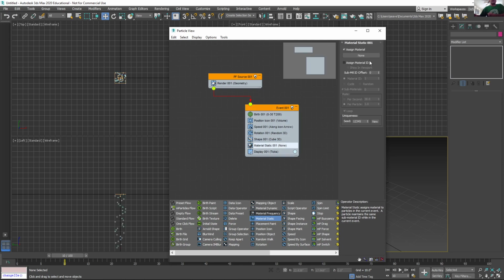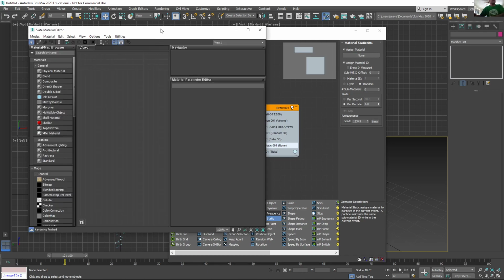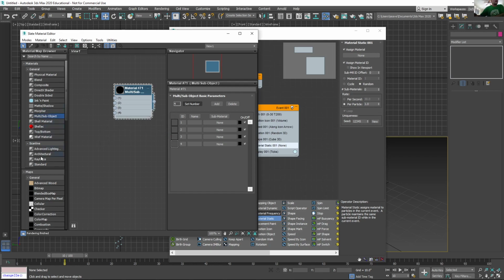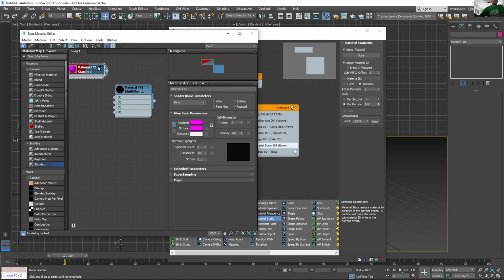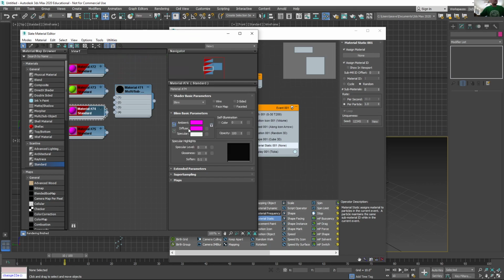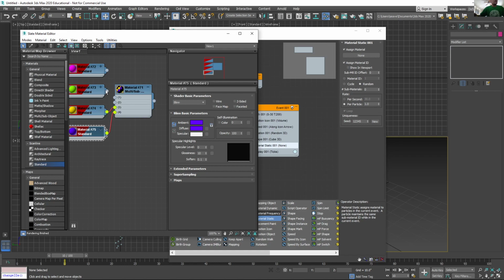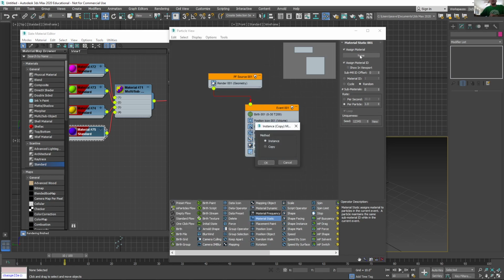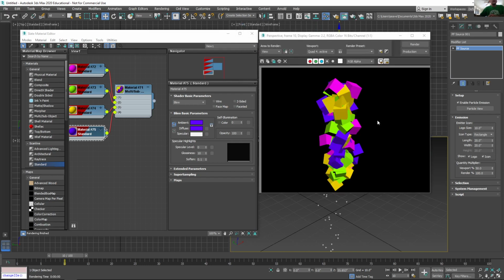Randomly Colored Particles in 3ds Max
Using Particle Flow with a Material Static operator and a multi-subobject material to have multicolored particles!